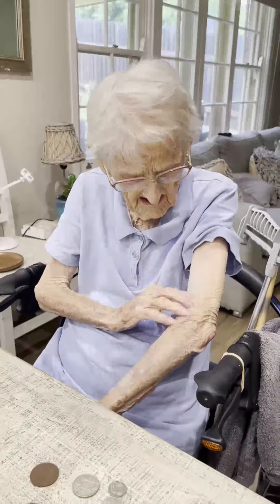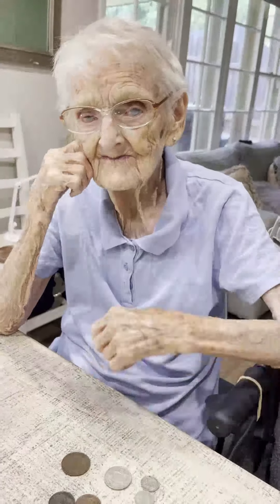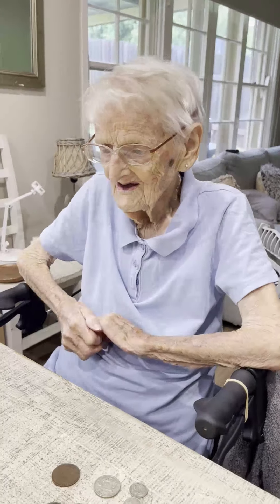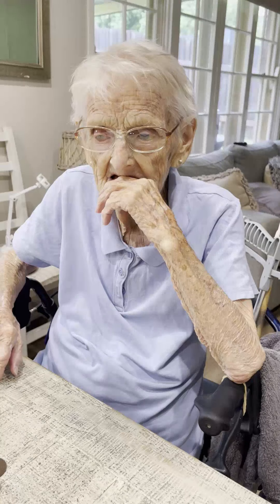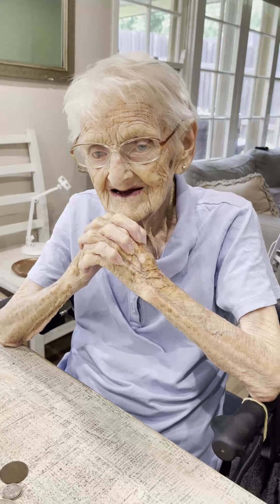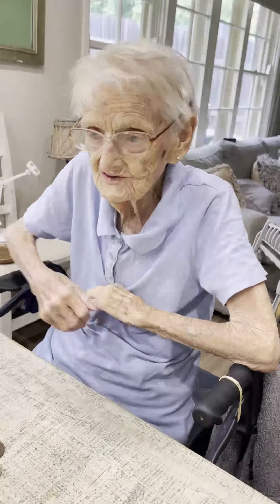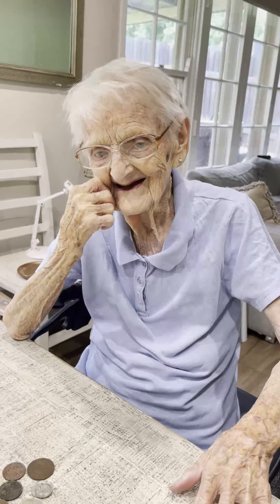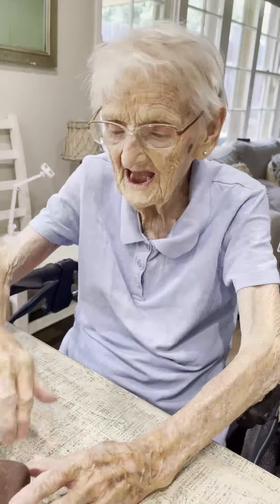Australian Decimal currency introduced to Australia and just how poor Daffy was 😥👵🏻❤💰💲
I took this video on Sunday and we talk about when the Australian decimal currency was introduced 💲💰 Some Australian followers would remember the 14th February 1966 and how hard it was to adapt. Also during this conversation Daffy hits home how poor she was when she was younger. But at the time she just accepted it for what it was. 😊👵🏻 Also I apologise for the colour and quality of the video. I uploaded from the laptop and it distorts it.